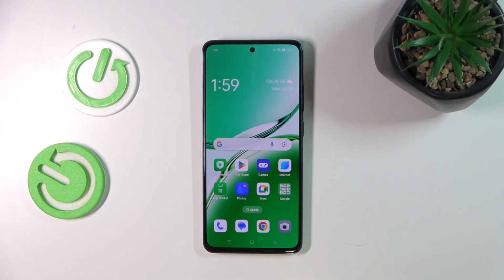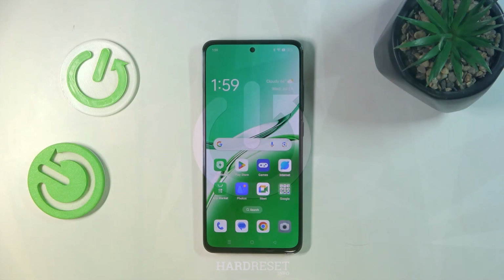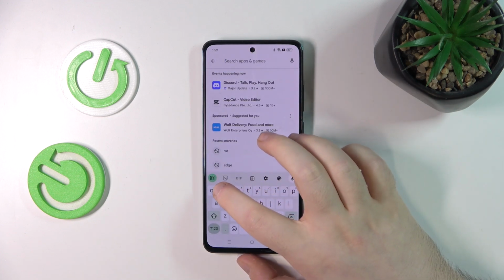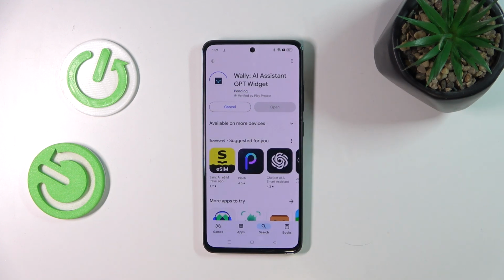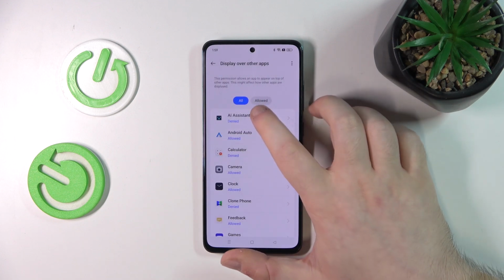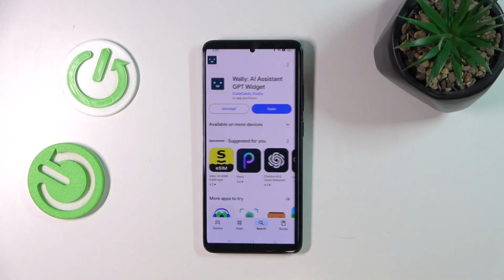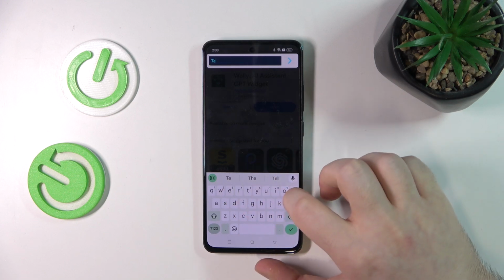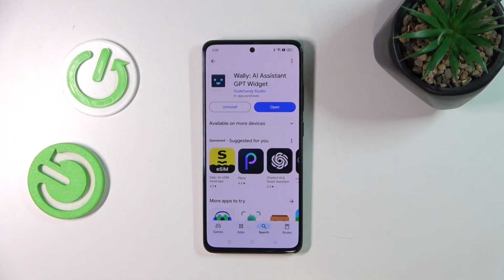How to Install Chat GPT App on OPPO Reno 12 - Chat GPT Widget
Find out more info about OPPO Reno 12:
Follow us and learn how to install the Chat GPT app on your OPPO Reno 12 and take advantage of the Chat GPT widget for quick and easy access. In this video, we provide step-by-step instructions to set up this app and integrate its widget on your OPPO home screen.

How to install the Chat GPT application on OPPO Reno 12? How to get the Chat GPT app running on OPPO Reno 12? How to apply app of Chat GPT on OPPO Reno 12?